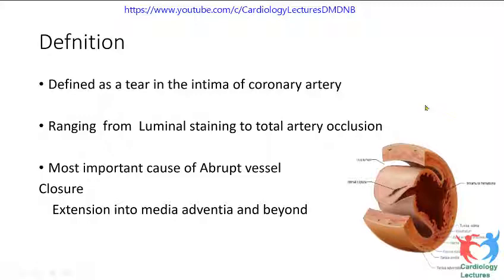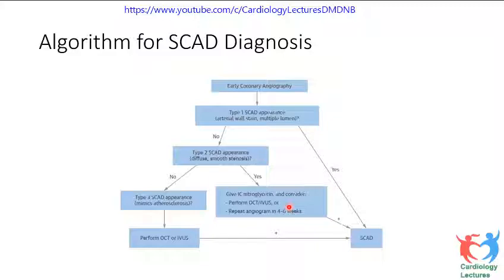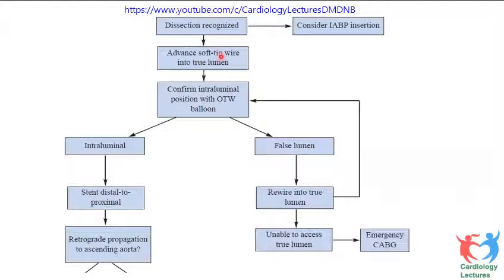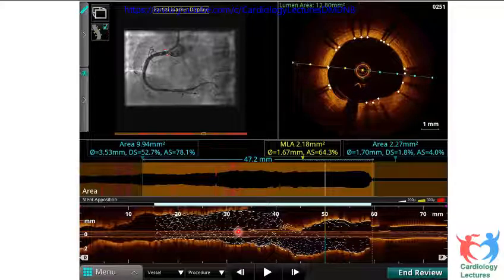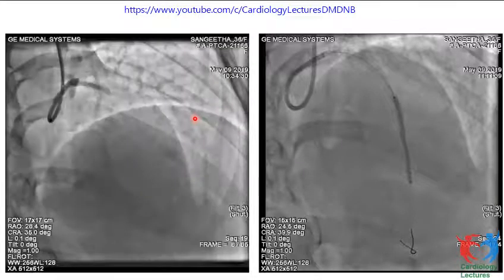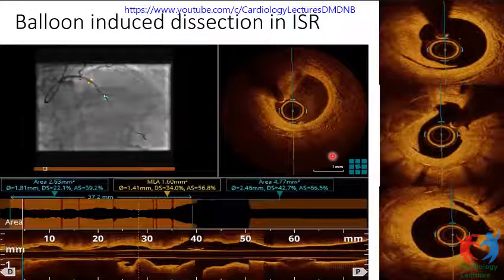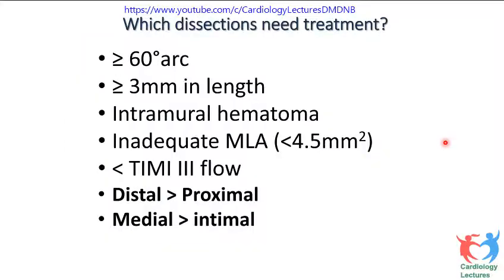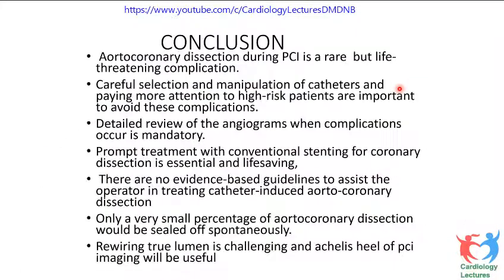Coronary Dissection Dr S Selvamani 30th July 2020